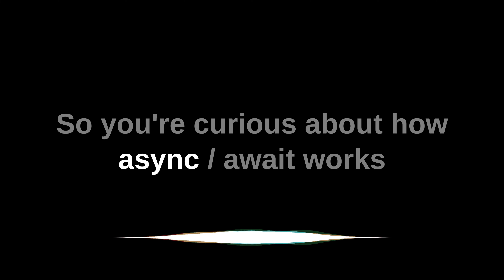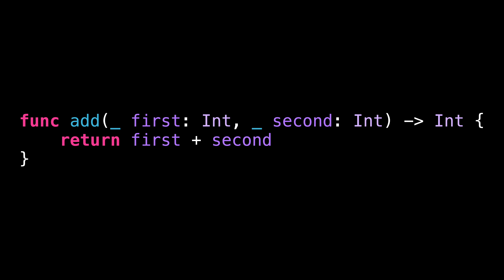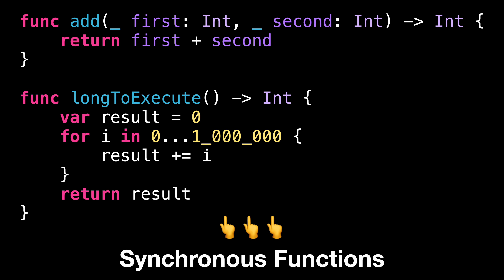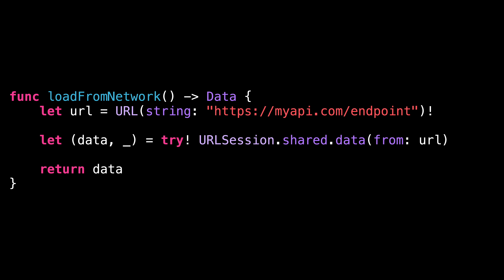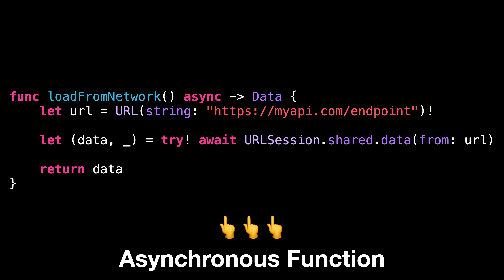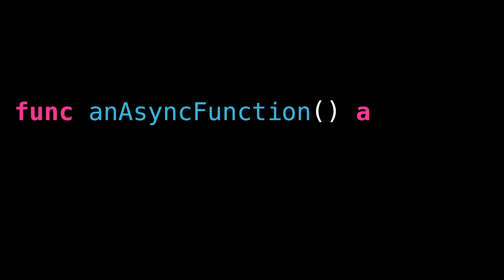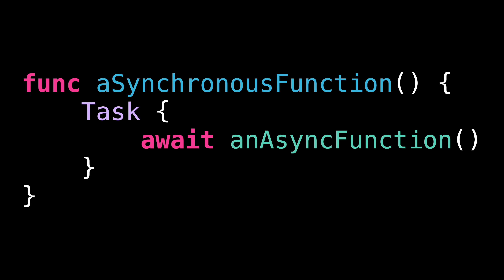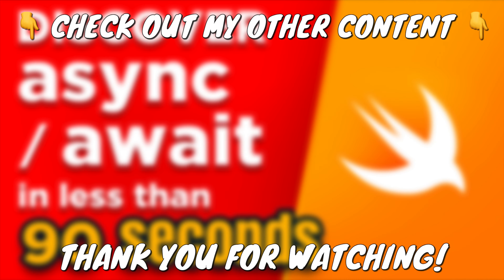Discover async / await in less than 90 seconds 🚀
In this video, I'll explain how async / await works in Swift in less than 90 seconds. async / await is a language feature that allows you to write asynchronous code in a way that looks and feels like synchronous code. It's built on top of the Swift concurrency model and works by using the await keyword to pause the execution of a function until a certain condition is met. This makes it easier to write asynchronous code that's easy to read and understand, without having to use callback functions or complicated completion handlers. With async / await, you can write asynchronous code that's just as clean and easy to read as synchronous code.